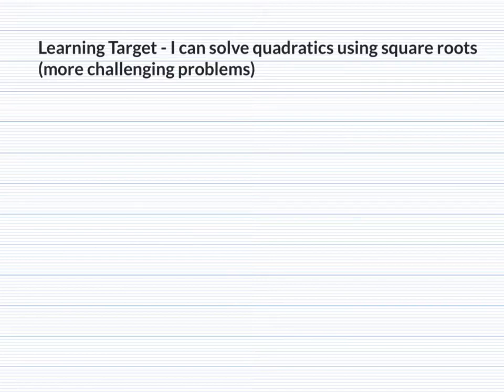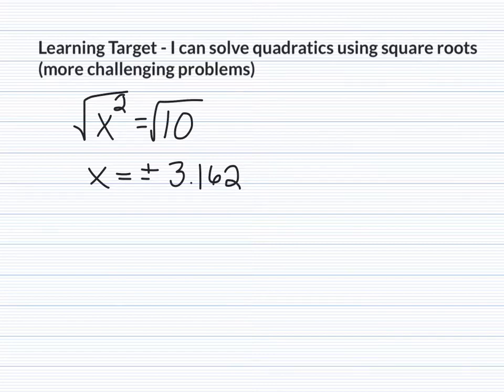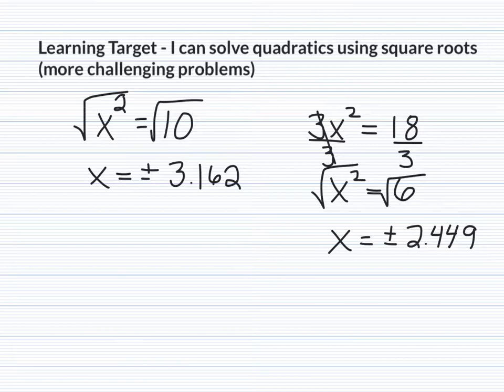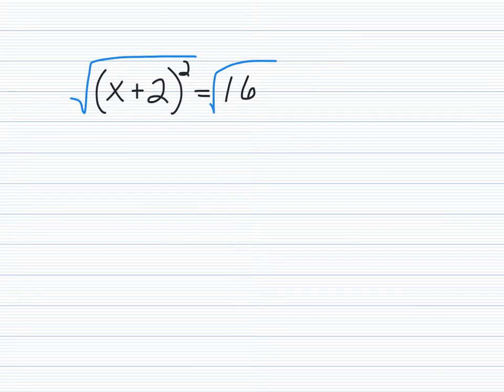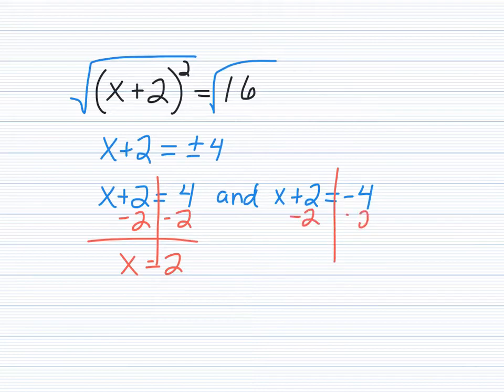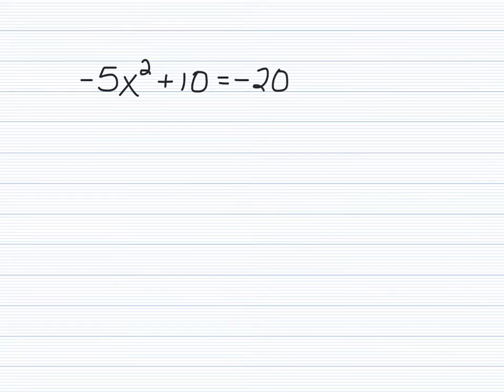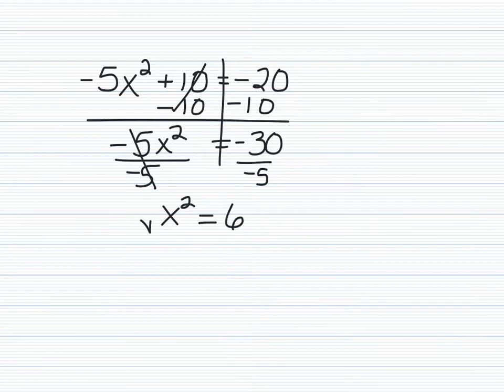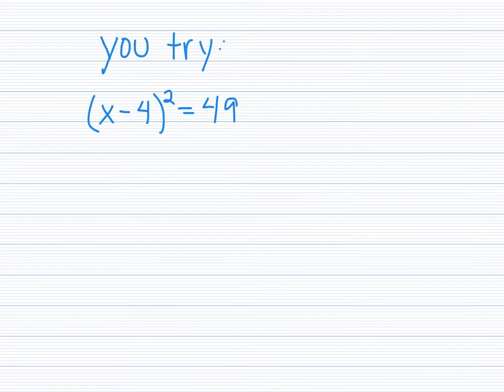LT - I can solve quadratics using square roots (more challenge)